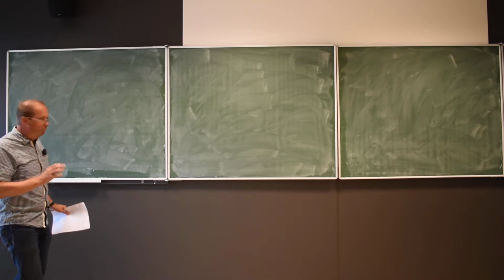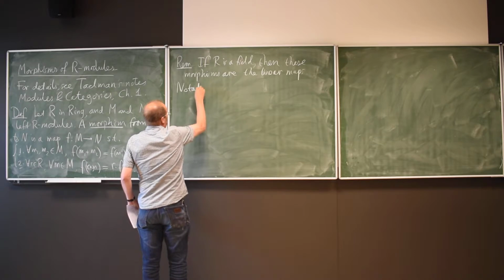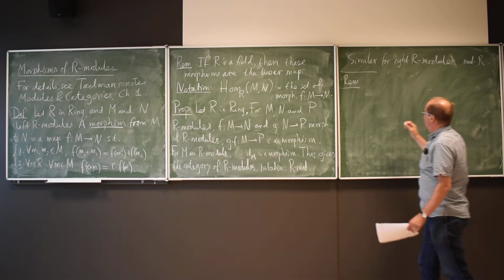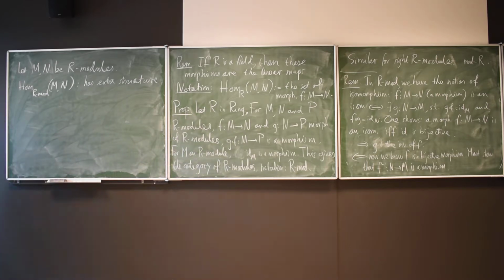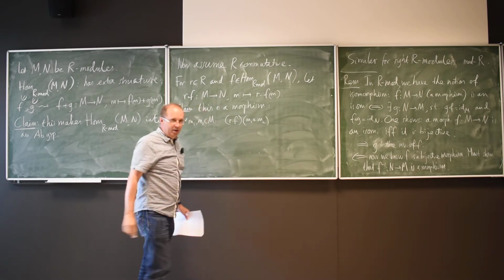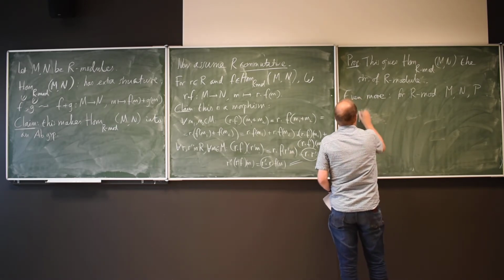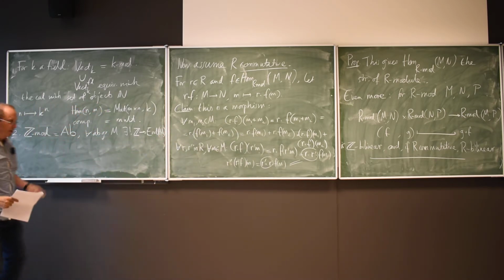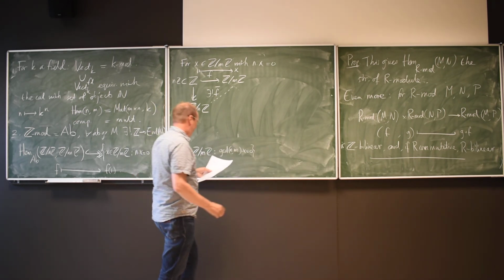C and M 2017 lecture 2 3